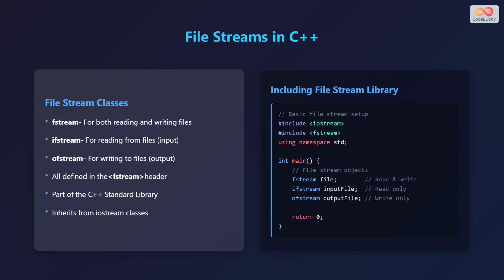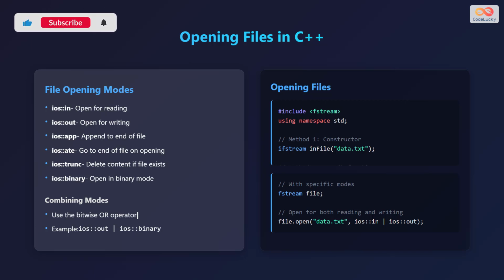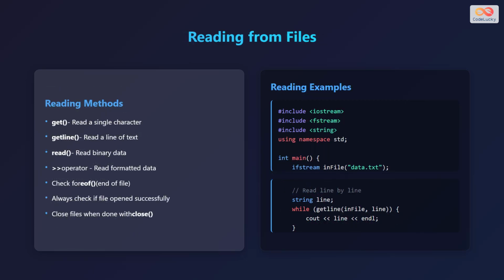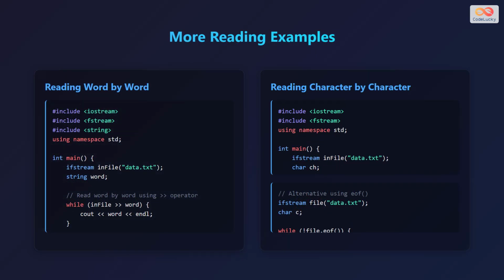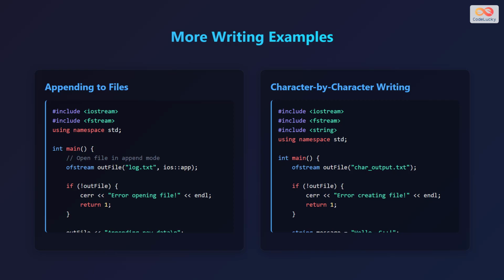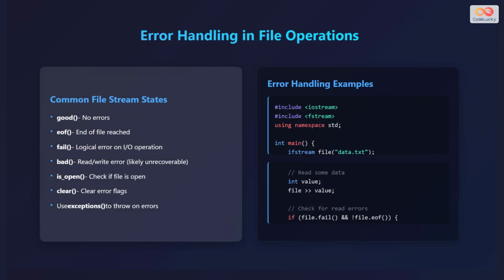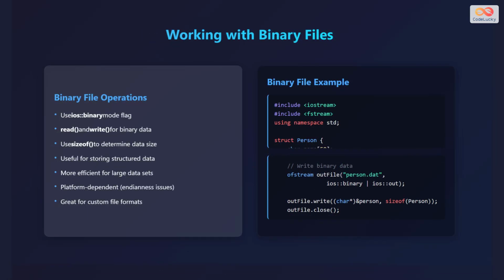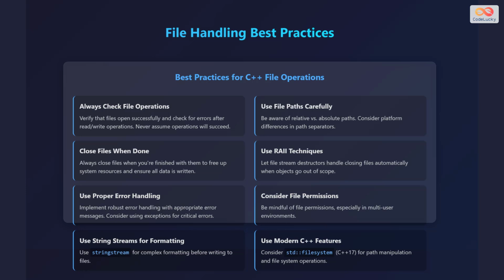C++ File Handling Tutorial: Read & Write Files with fstream (Beginner-Friendly)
Learn C++ file handling from scratch! 🚀 This beginner-friendly tutorial covers everything you need to know about reading from and writing to files using the `fstream` library. We'll walk you through file stream classes, opening modes, reading methods, writing techniques, and essential error handling.

Whether you're new to C++ or want to solidify your understanding of file I/O, this video provides clear explanations and practical examples. Discover how to efficiently manage data and build robust applications that interact with files.

We'll cover:
- File stream classes (`fstream`, `ifstream`, `ofstream`)
- Opening files with different modes (`ios::in`, `ios::out`, `ios::app`, etc.)
- Reading files character by character, line by line, and word by word
- Writing data to files and appending content
- Error handling techniques to prevent crashes and ensure data integrity
- Working with binary files for efficient storage

By the end of this tutorial, you'll be able to confidently read, write, and manage files in your C++ projects.💻 Let's dive in! 🎉

Chapters:
00:00 - C++ File Handling
00:13 - File Streams in C++
00:48 - Opening Files in C++
01:56 - Reading from Files
02:32 - More Reading Examples
03:02 - Writing to Files
03:38 - More Writing Examples
04:02 - Error Handling in File Operations
04:41 - Working with Binary Files
05:13 - File Handling Best Practices
06:11 - Outro